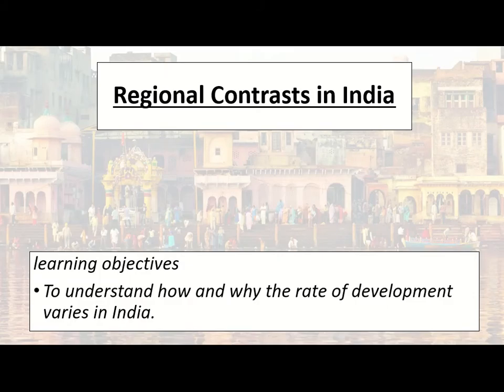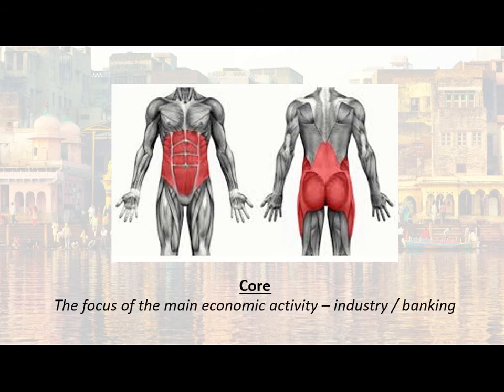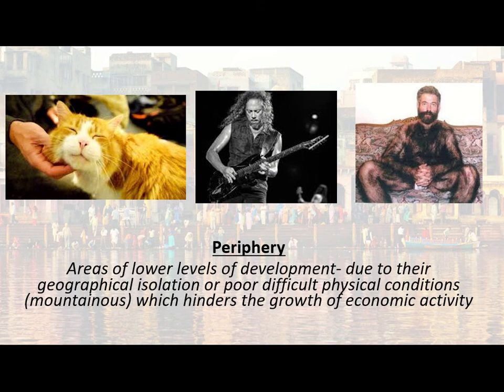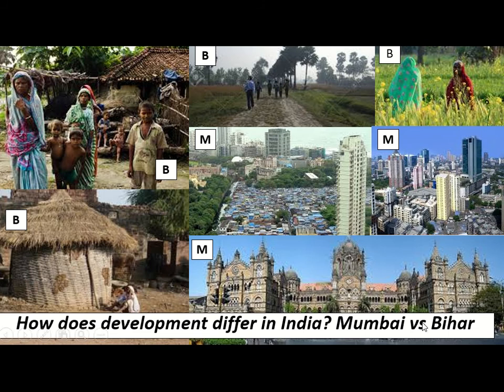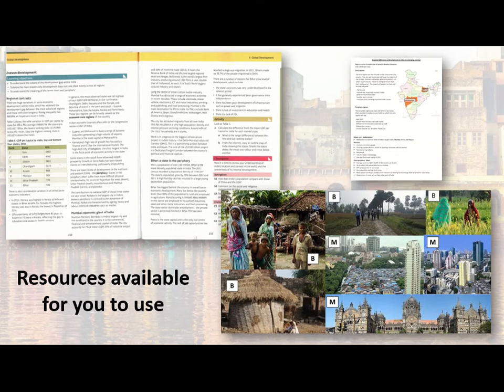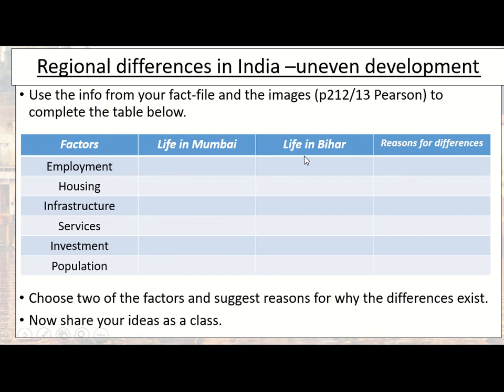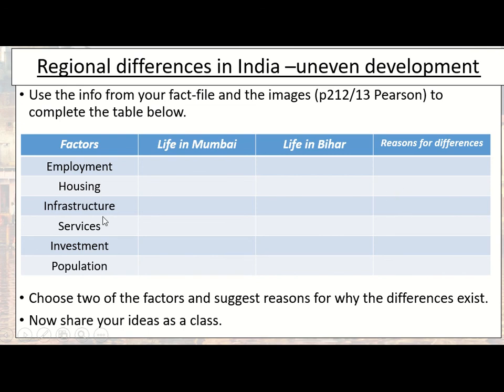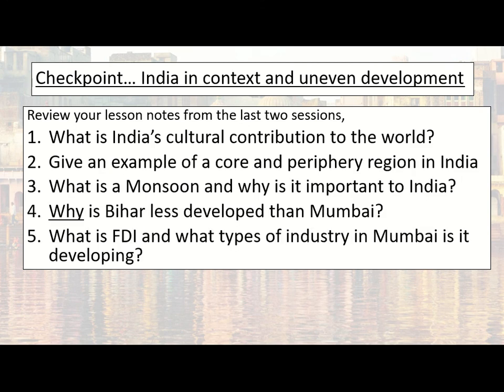Global Development 9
This session looks at how India is unevenly developed across it's 'core' and 'peripheral' regions and gives a specific comparison between Mumbai and Bihar. Pupils will summarise a number of different aspects that indicate how the two regions vary as well as suggesting some reasons why based on their knowledge of uneven development from a previous session where we looked at the UK